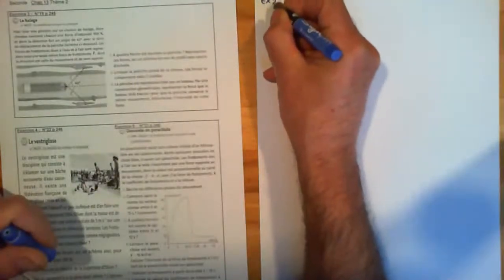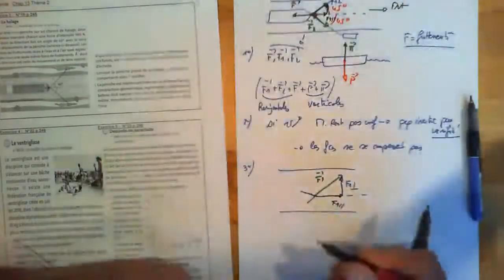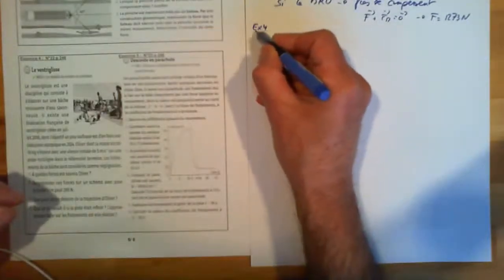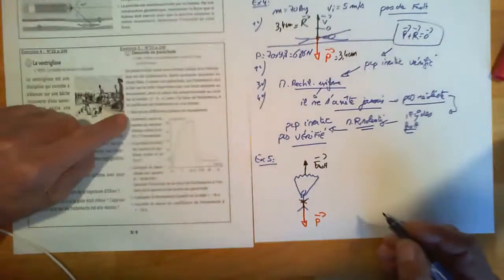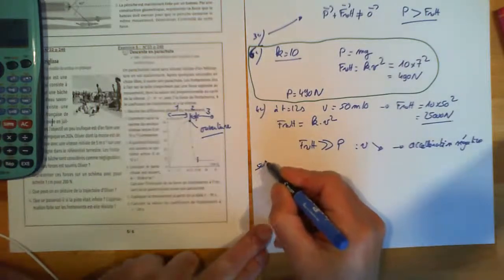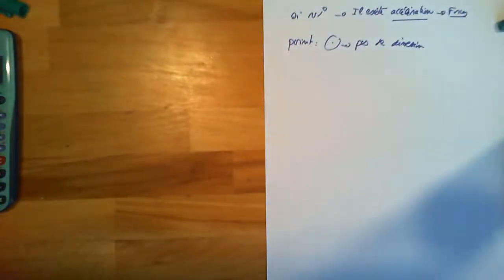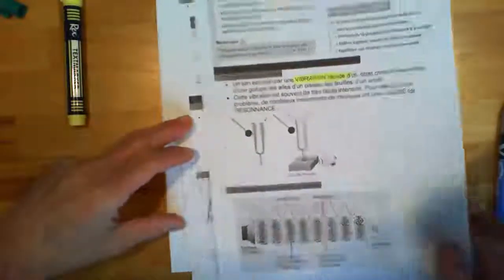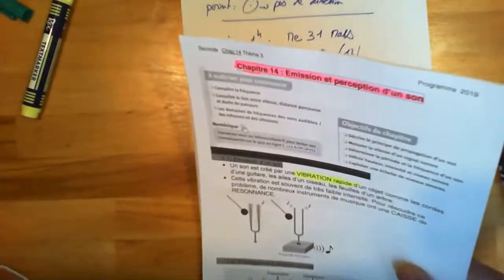Cjhap 13 :Principe d'inertie et chap 14: Emission d'un son- Seconde